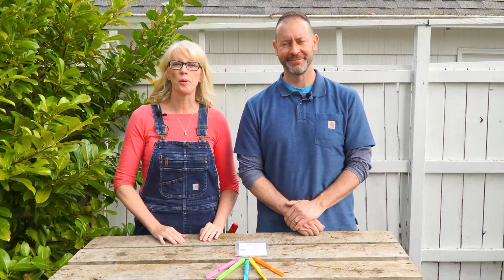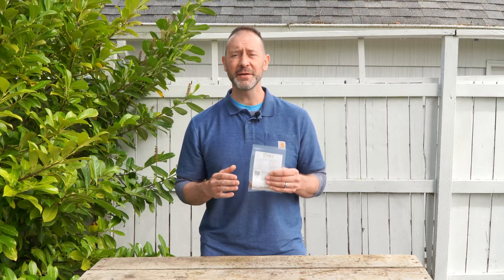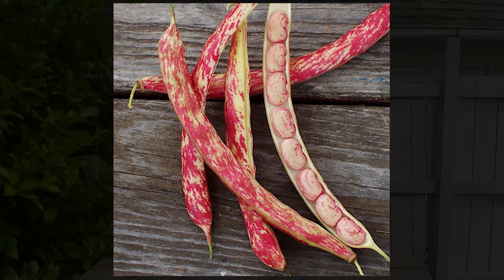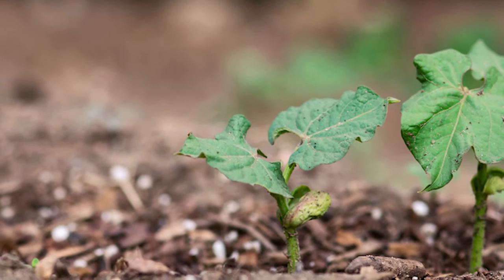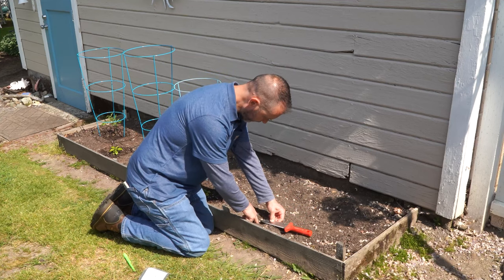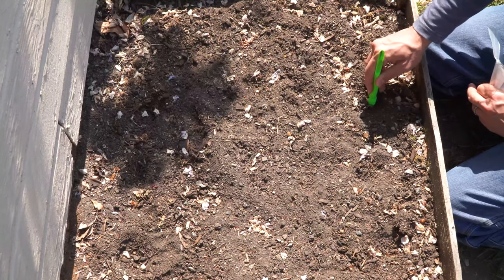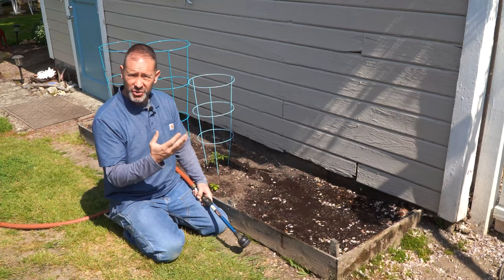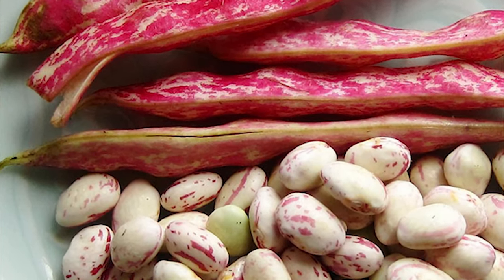How to Plant and Grow Beans from Seed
Beans are one of the best (and tastiest) veggies to grow in your home garden, and we'll show you exactly how to make that happen! Our partners Sean and Allison from the YouTube channel Spoken Garden, demonstrate how to direct sow bean seeds into your own garden bed. They explain important information about how beans can be determinate or indeterminate and what that means, and they go over the different types of beans you may choose to grow. All the details are included: best soil conditions, the right amount of sunlight and water for success, when and where to plant, and much more. Viewers will see the entire bean planting process from opening the seed packet to harvest. The demonstration focuses on plating bean seeds outdoors but Sean and Allison explain that container planting is also acceptable. They describe what to look for when it's time to harvest, plus they share inspiring photos that will encourage you to plant your own homegrown beans in the garden! Beginner to advanced gardeners can all relate to Sean and Allison's approach—they use basic tools and materials that are easily accessible.

Learn how to plant vegetables, herbs, and flowers in Eden Brothers' Gardening 101 Resource Center: